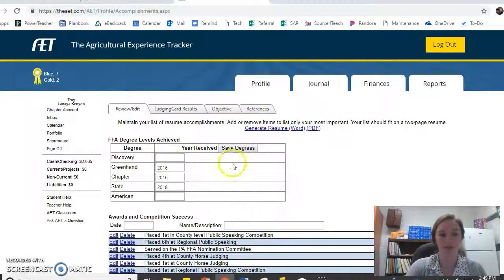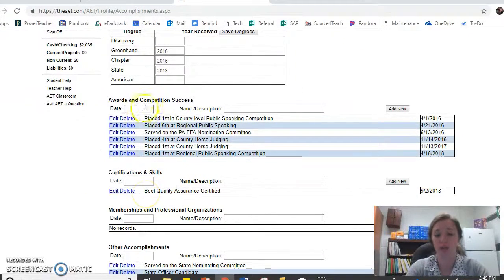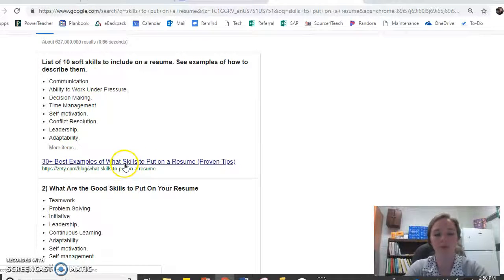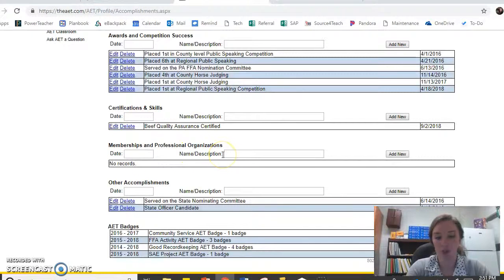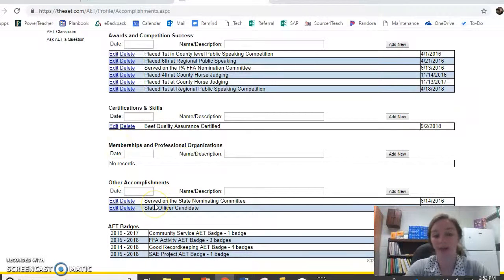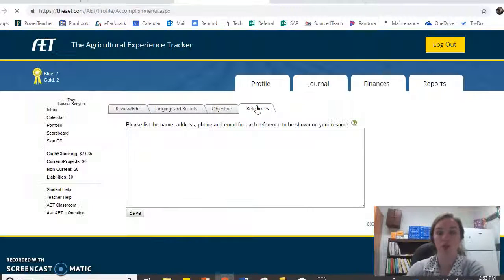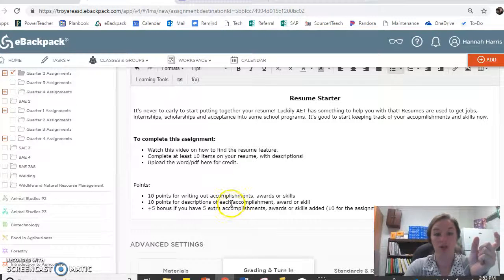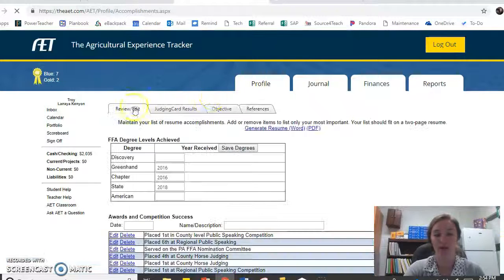Resume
How to add awards, skills and certifications to your resume in AET.